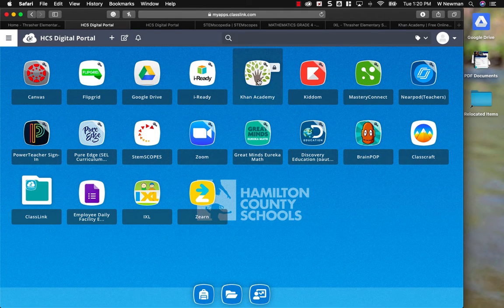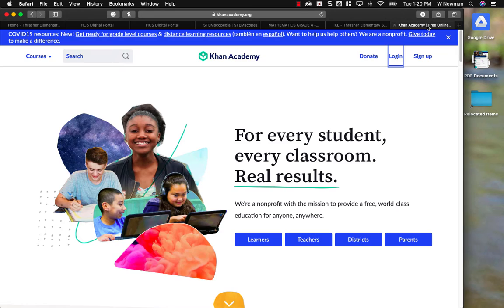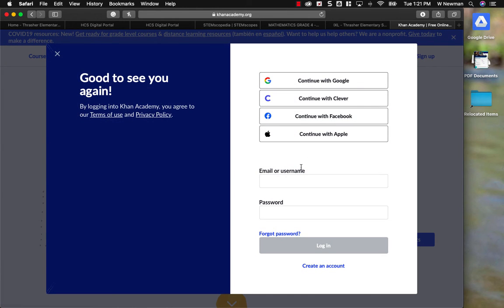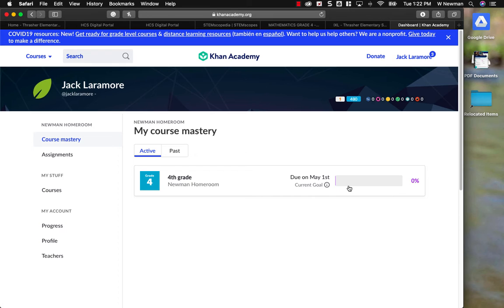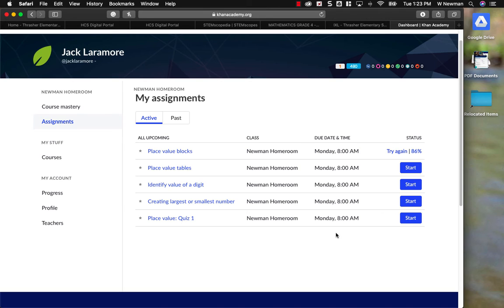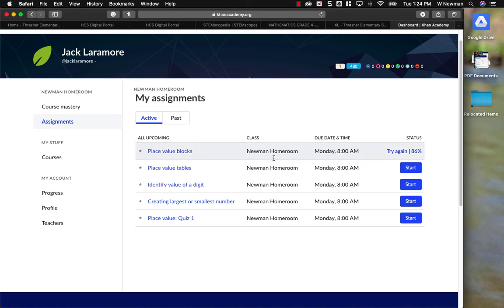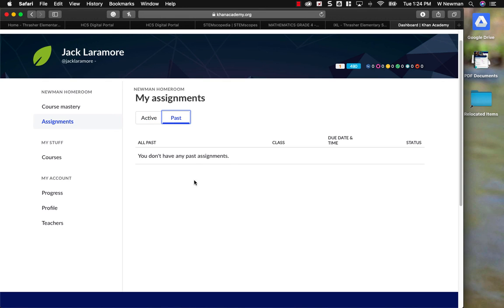Khan Academy Video Tutorial